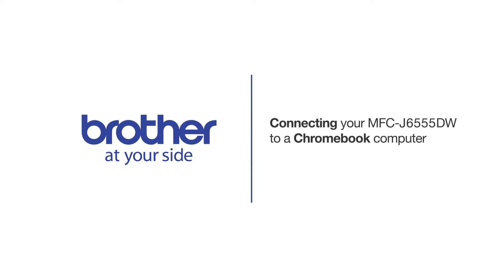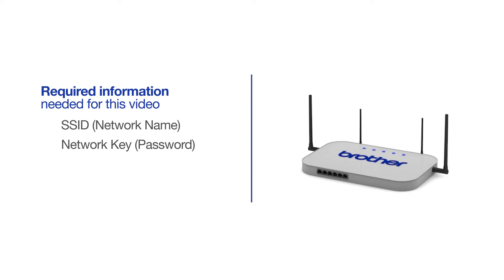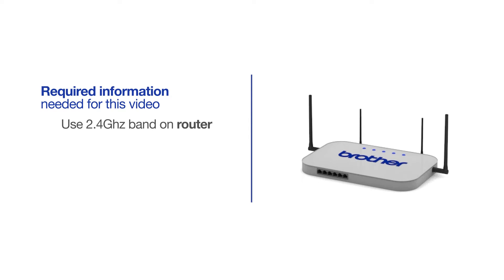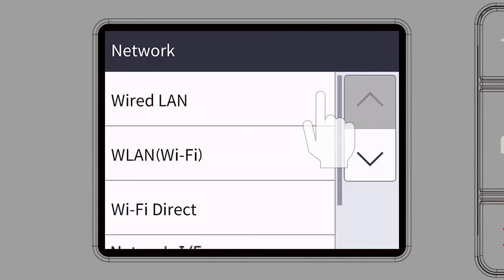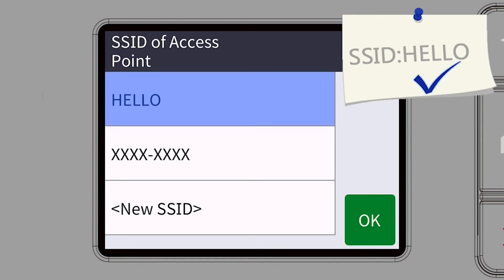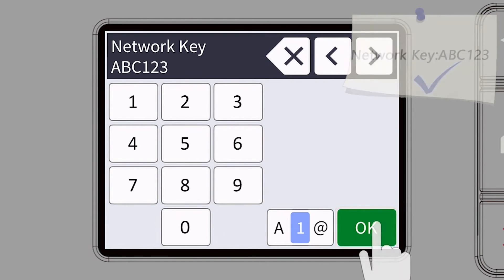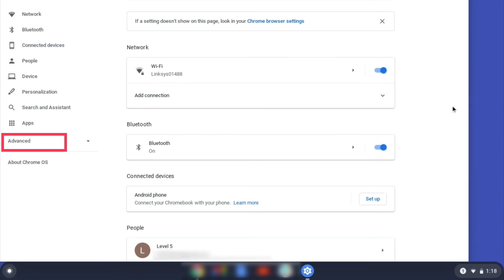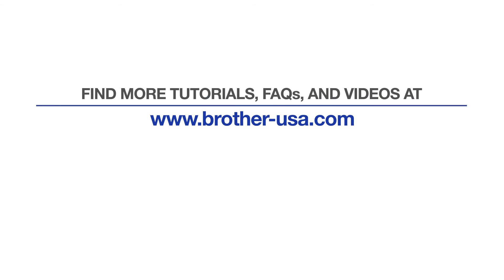MFCJ6555DW Chromebook wireless - New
Learn how to connect your MFC-J6555DW or MFC-J6555DW XL inkjet printer to a Chromebook computer without using Google Cloud Print in this video tutorial.

Models covered:
Brother MFCJ6555DW

Chapters:
Intro 00:00
Models Covered 00:09
Required Information 00:19
Custom SSID and Network Key 00:47
Verify Router band 01:01
Configuring your Brother machine 01:17
Configuring Chromebook settings 02:50

Customers also searched:
Brother MFC J6555DW XL Chromebook wireless native